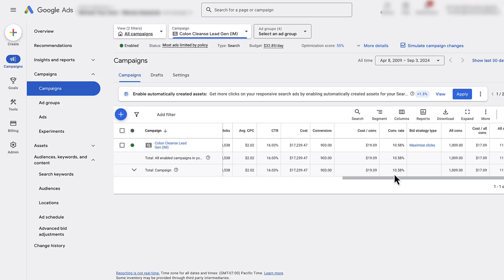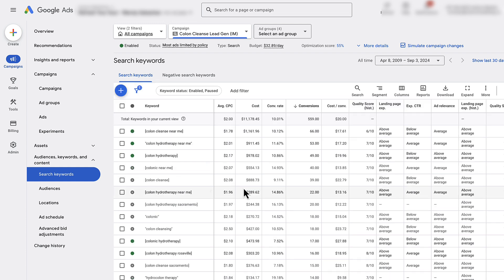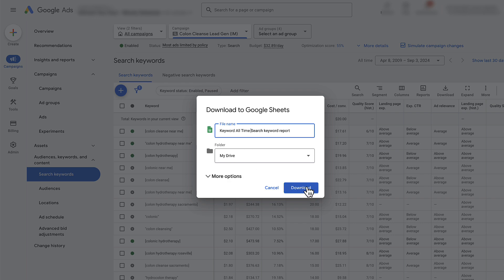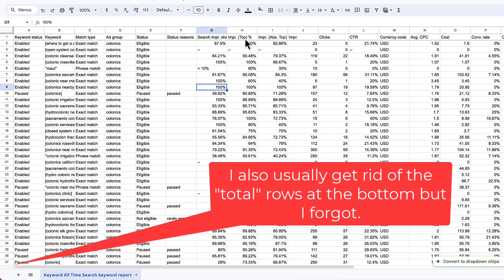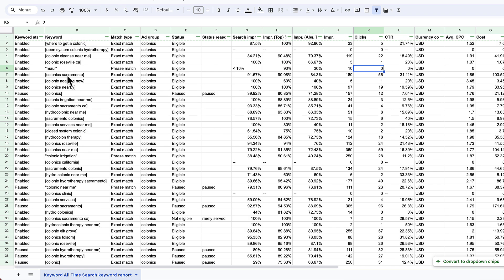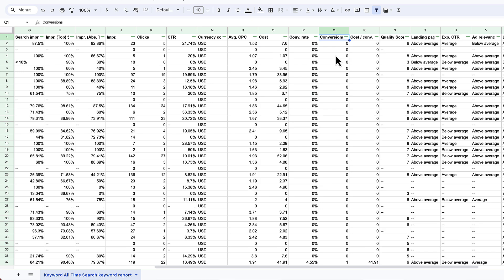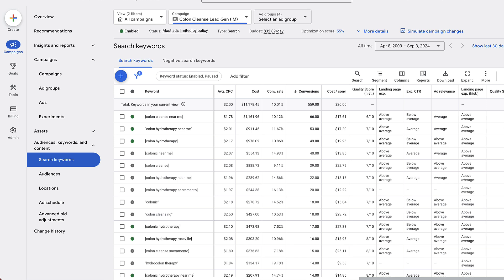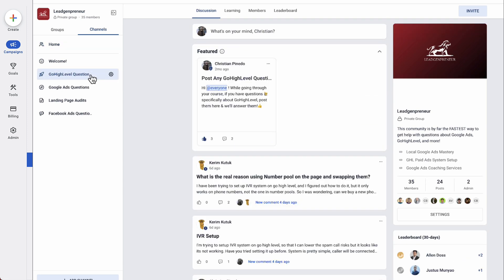How To Download Keywords From Google Ads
🔵 Join Our Skool Community: The Local Agency Accelerator For Agencies & Freelancers Here:🔵

Leadgenpreneur.com?utm_source=youtube&utm_medium=ytdescription&utm_campaign=download_kws_gads